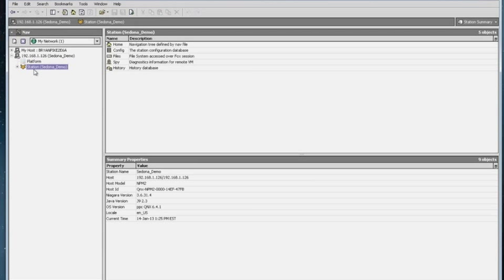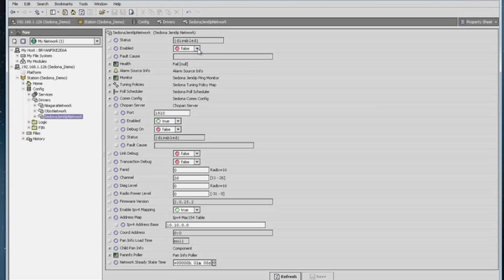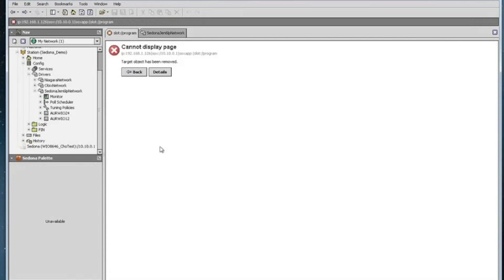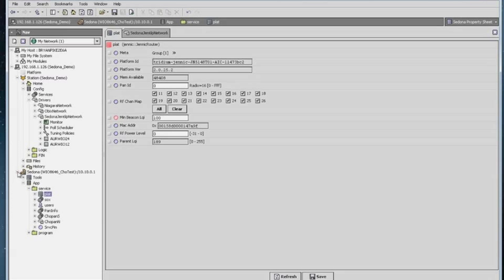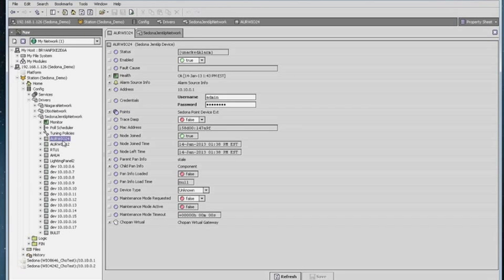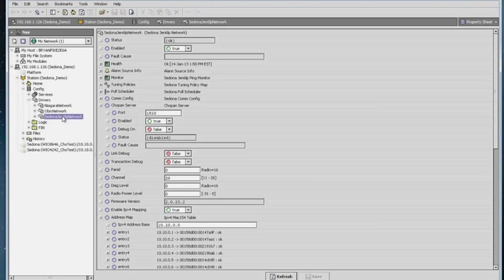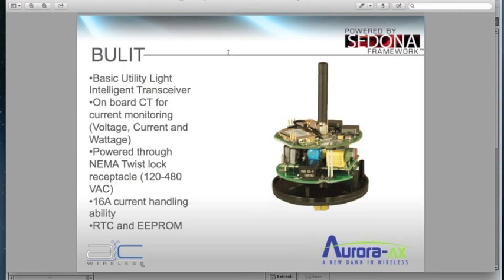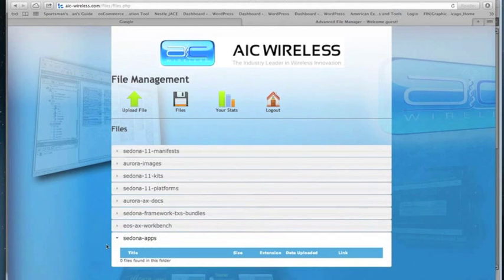Aurora-AX Wireless Sedona Training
This is a recording of one of the online Aurora-AX Wireless Sedona Training sessions conducted by AIC Wireless.